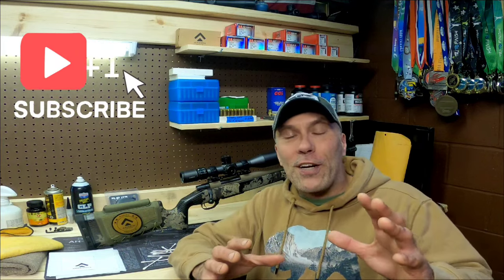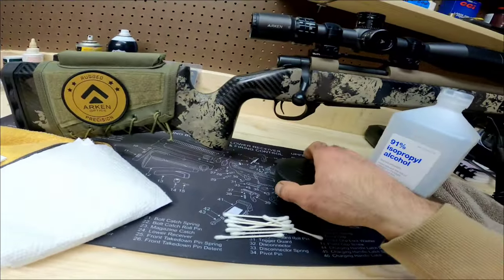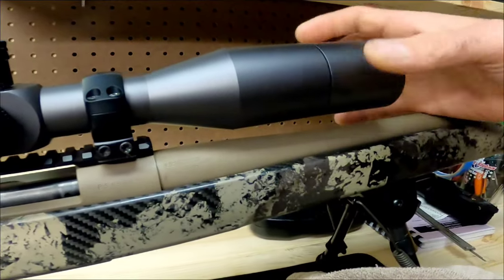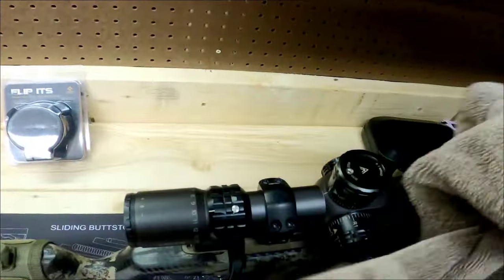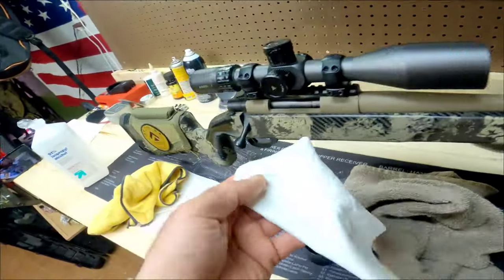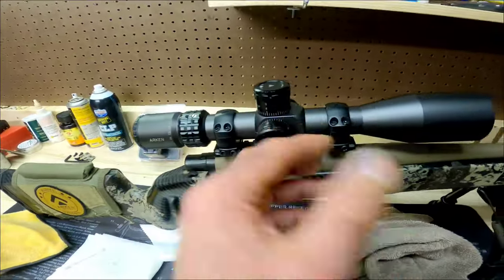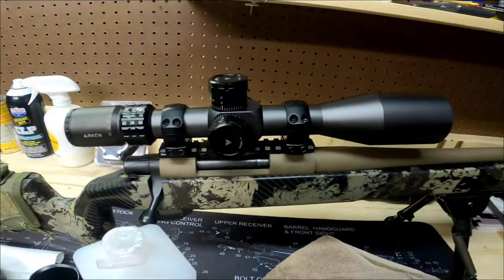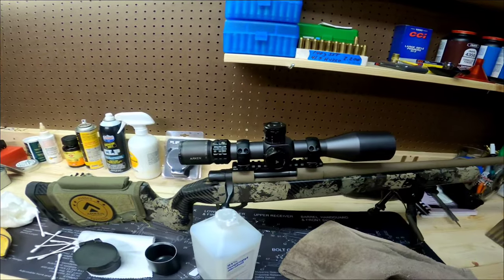How to clean your rifle scope properly. Quick and easy for optimal clarity.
In this video I demonstrate how to clean a rifle scope such as an Arken Optic Sh4.   I highlight use of proper materials and avoiding harsh chemicals or abrasives.  Clean and clear lenses are crucial for optimal clarity.

Arken Optic EP4, EP5, EP8, Sh4, EPL4

Howa 1500